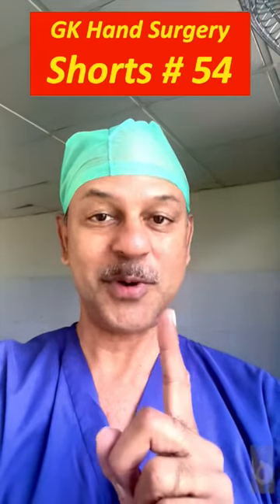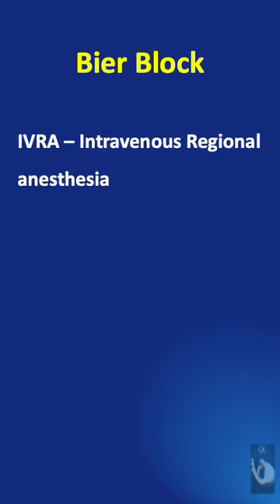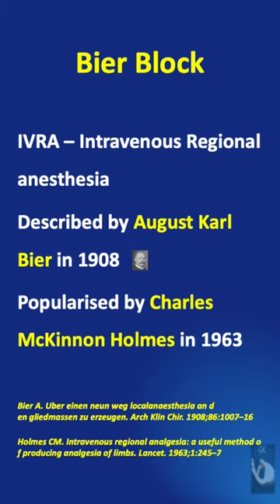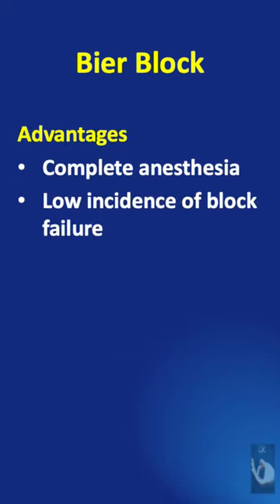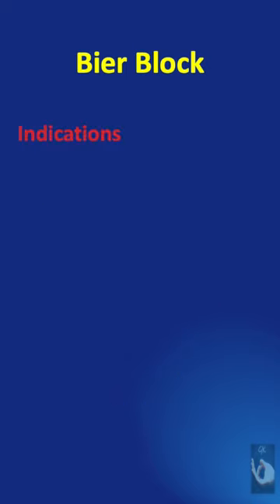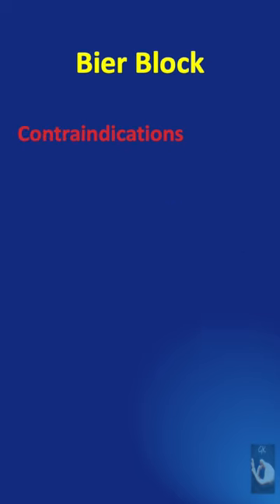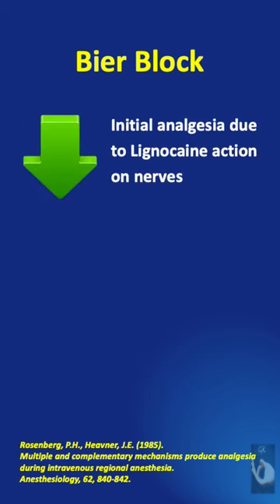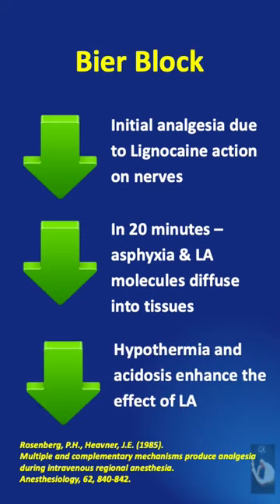Shorts #54: The Bier block - Part 1: What is it, when is this technique used, and how does it act.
The Bier block is a very handy technique of intravenous regional anesthesia.
The details of what this block is, when can it be used and how does it act - are explained in the first part of a three-part short video series on the Bier block!